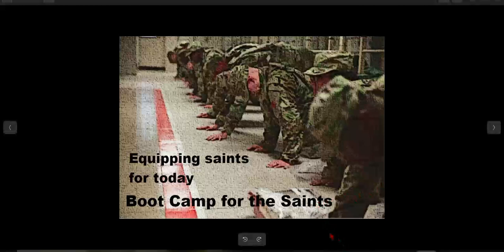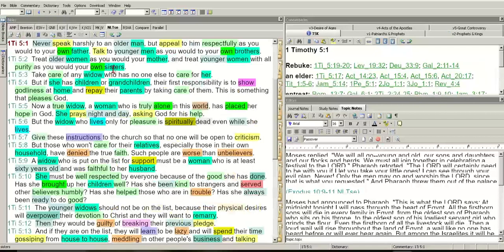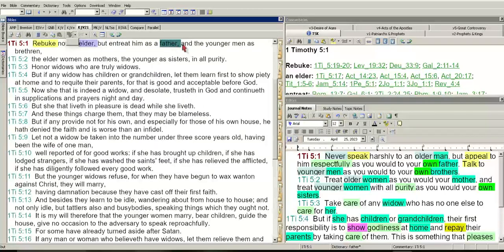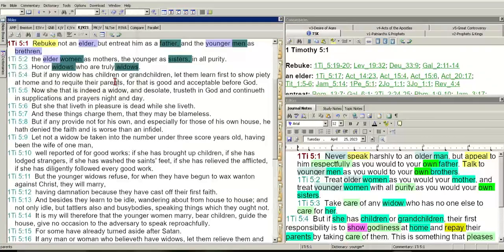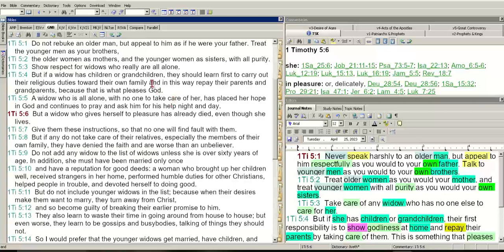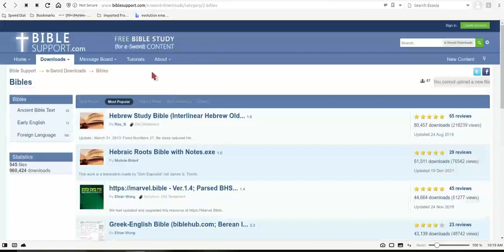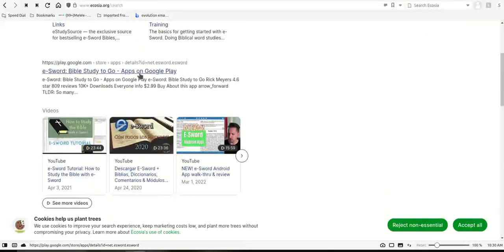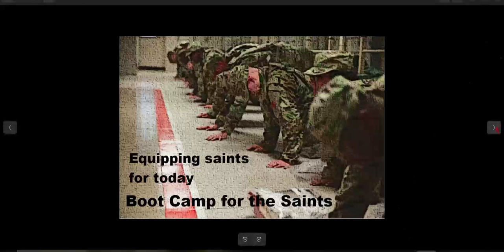Using E Sword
I tried my best to include all the features e-Sword has in one video that turned out to be 45 minutes. You can click from section to section to see if there are features you can add to your experience with e-Sword or watch the entire video. If the video is low quality you may have to go to settings and click on 720 if your Youtube is set to AUTO.
This video covers downloading e-Sword as well as a short explanation of using e-Sword on a Linux system.
From there the video explains basic navigation in e-Sword and the following features.
Find e-Sword files on your hard drive.
How to move your e-Sword files from one computer to another.
Back up e-sword files.
How to highlight Bible versions and save them to a file inside e-Sword
How to download Bibles, dictionaries, and commentaries to e-Sword.
Using editors in e-Sword.